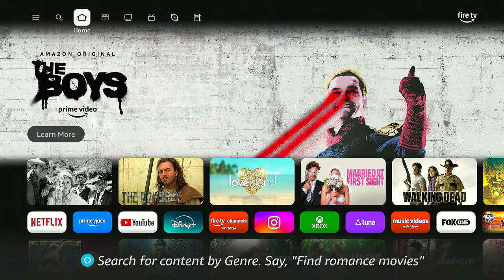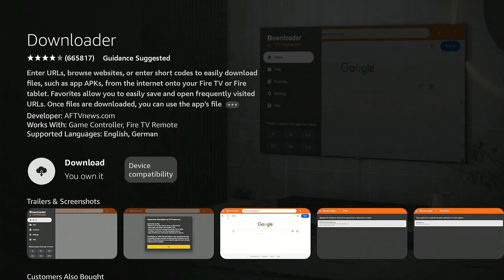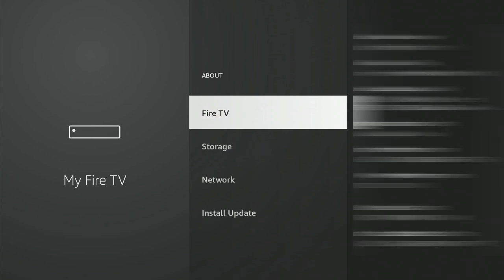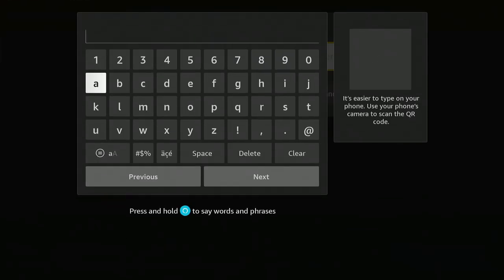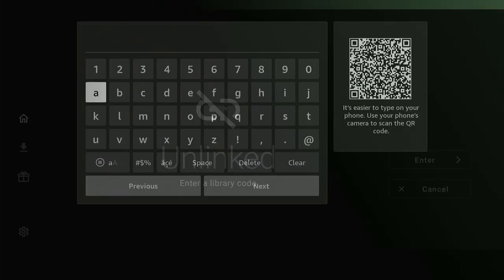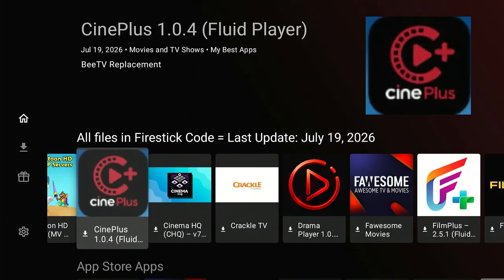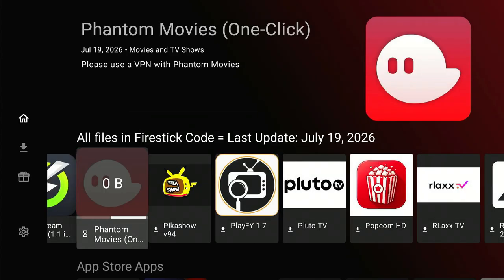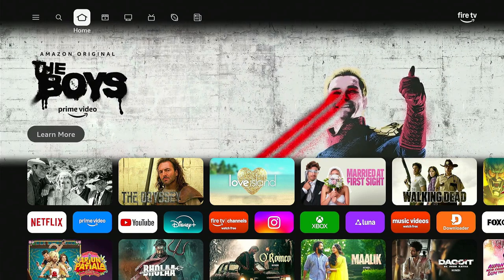Free Streaming Apps That Work RIGHT NOW on Every FireStick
Get free live sports and movies on your Fire TV device today. Learn the exact steps to install new apps using the Downloader app.

This guide is for anyone looking to expand their entertainment options on a Fire TV device without complex setups. We walk through the process of adding applications like Voltra TV to access live sports and premium shows directly on your streaming hardware. By following these steps, you can start watching live TV content immediately.

Installing these free live sports apps is straightforward when you use the proper tools. This tutorial focuses on safe installation methods using the Downloader app, ensuring you can navigate the interface and add the necessary software with ease. Whether you want to watch movies or catch the latest game, this setup provides a functional way to get more value from your streaming device.